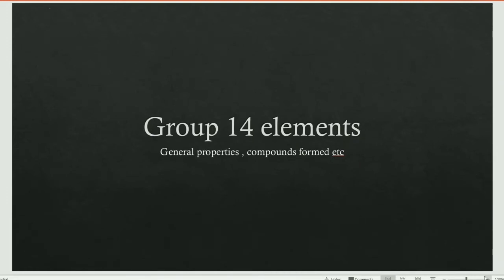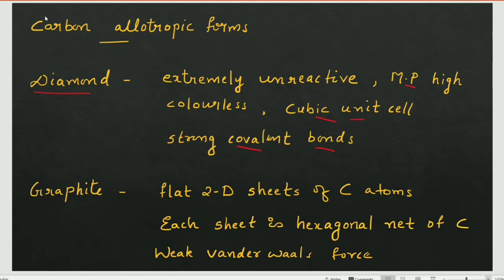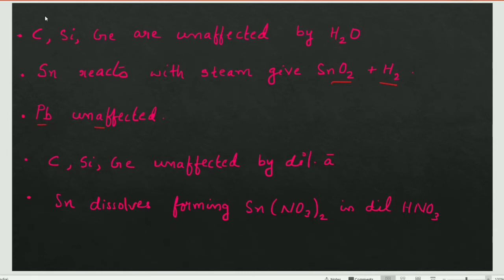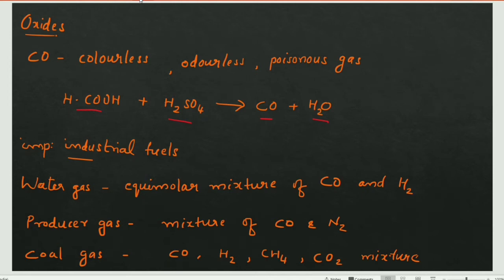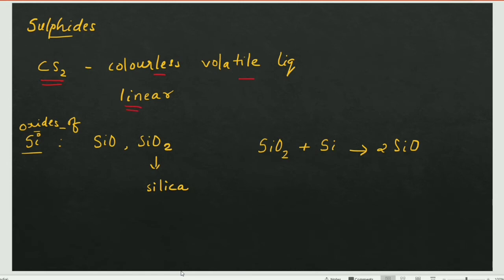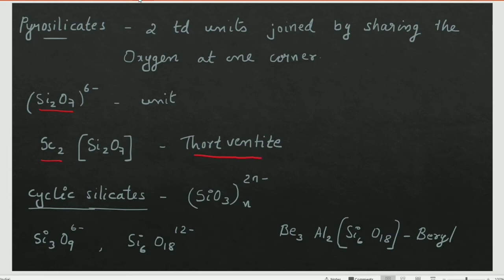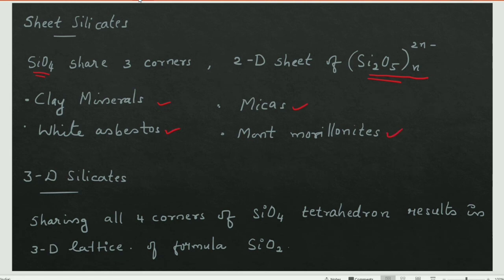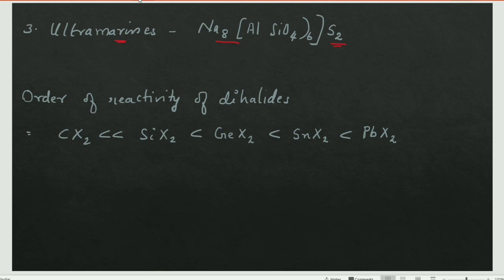P-block elements • Carbon family~group 14 elements || inorganic chemistry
This video includes important points of group 14 elements from concise inorganic chemistry by J.D Lee. Their properties and compounds formed are discussed.